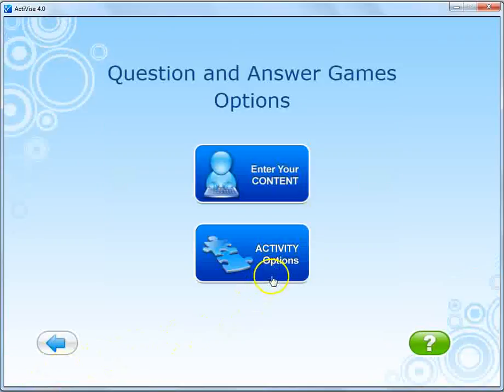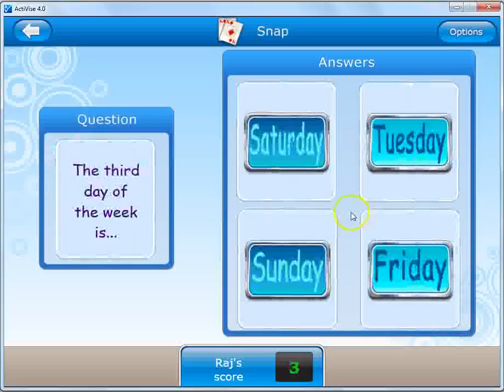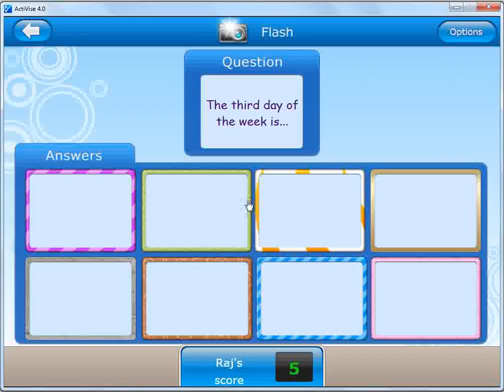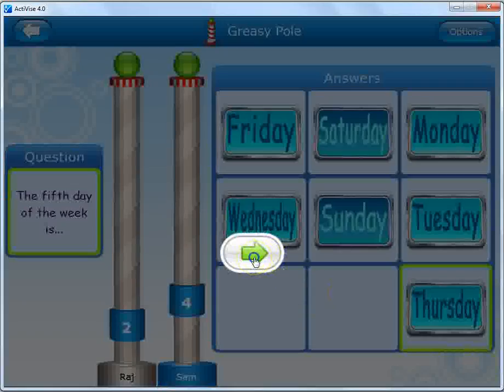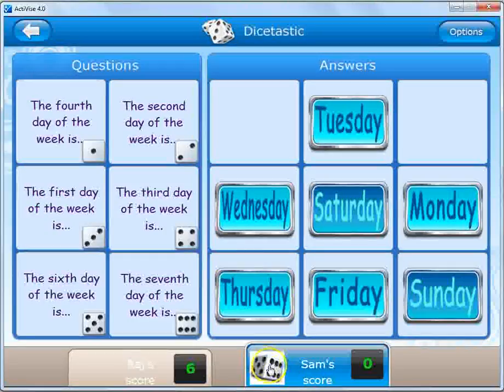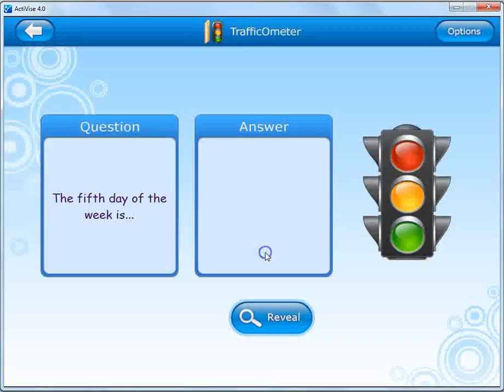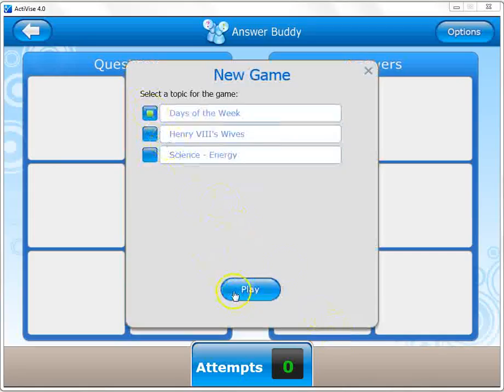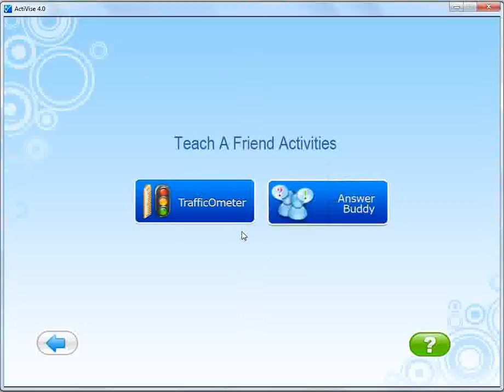ActiVise Q&A Software The 6 Games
This video provides an illustration of the 6 games.